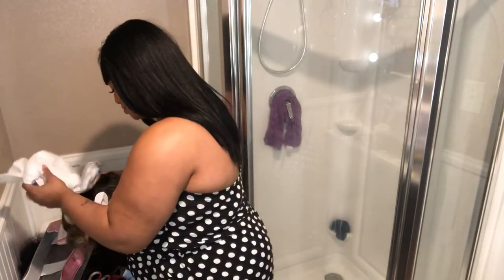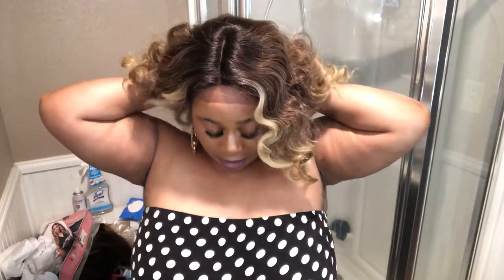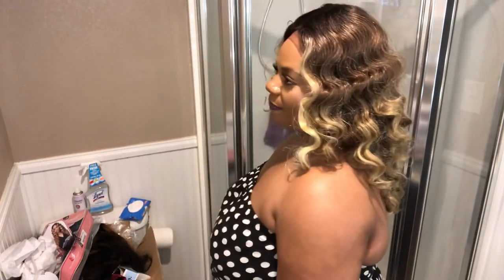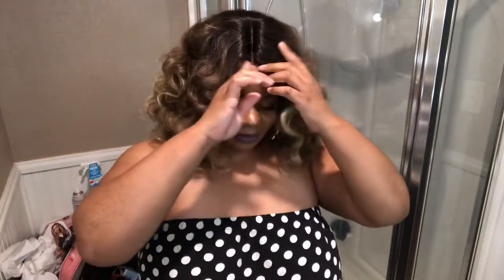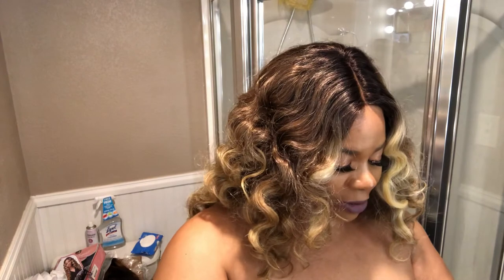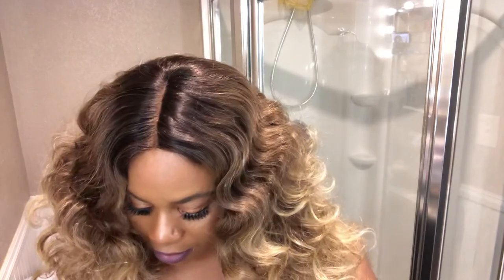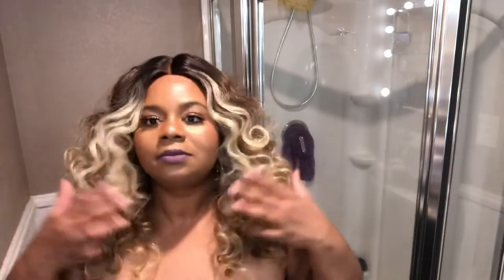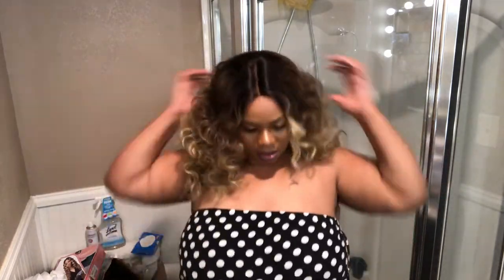Journey Wig Review